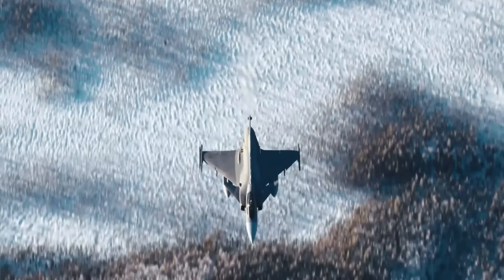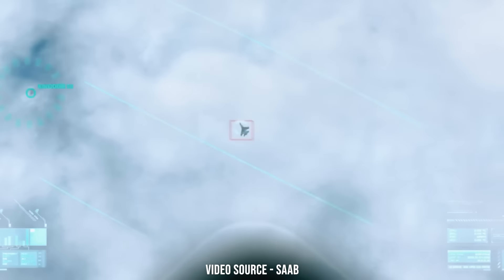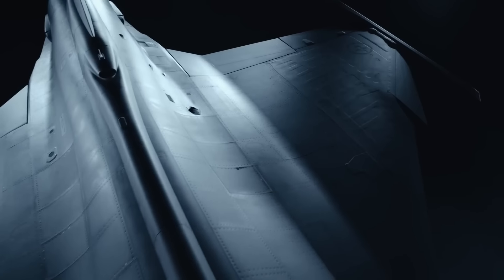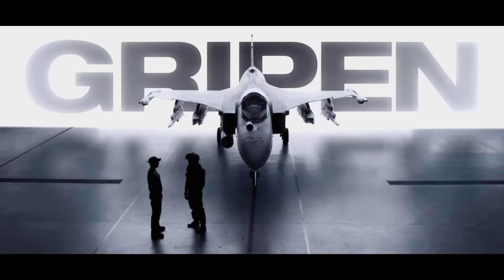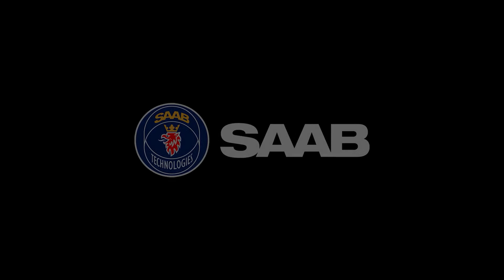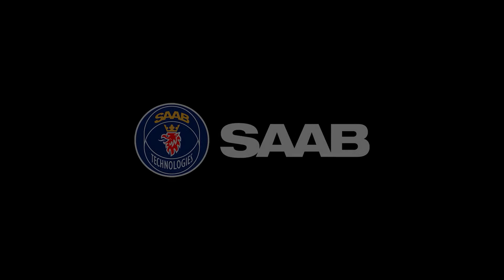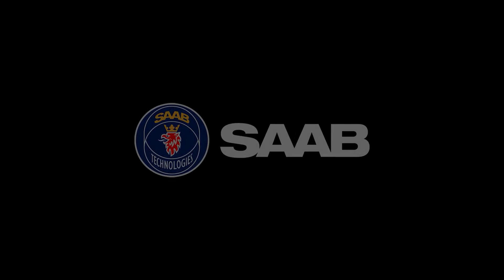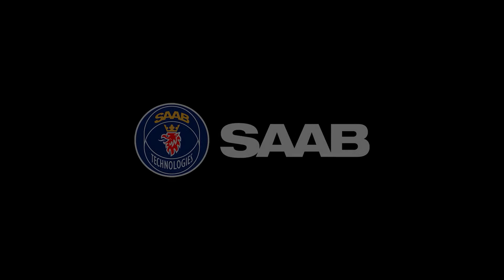What Combat Capabilities Does Sweden SAAB Gripen Fighter Jet Offer That Could Be Supplied to Ukraine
Welcome to our detailed exploration of the SAAB Gripen fighter jet and its potential impact on the Ukrainian Air Force. As tensions continue and the need for advanced defense capabilities grows, the spotlight turns to the Gripen—a modern marvel of aviation technology. This video will guide you through the sophisticated combat capabilities of the Gripen, from its agile maneuverability and cutting-edge avionics to its strategic versatility on the battlefield. Discover how this fighter could enhance Ukraine's aerial defense strategy, offering a significant upgrade from its current fleet. Join us as we dissect the features, advantages, and possible implications of integrating the Gripen into Ukraine's defense forces. Whether you're an aviation enthusiast or keen on global defense dynamics, this analysis provides a comprehensive look at what the Gripen could mean for Ukraine's future in aerial combat.

Marketing and advertising for Defense & Security